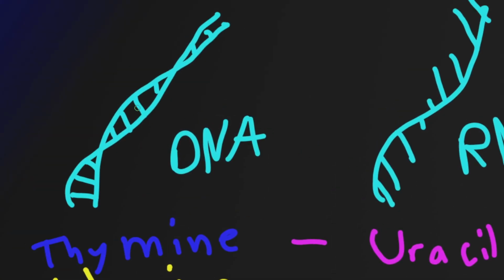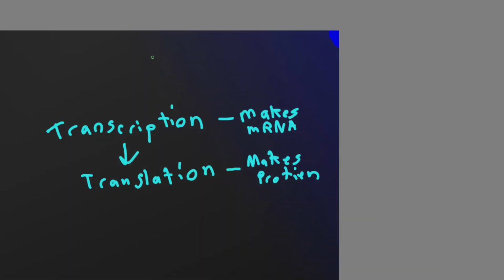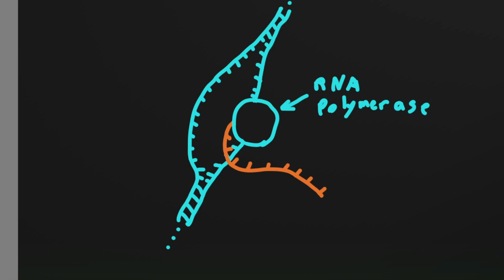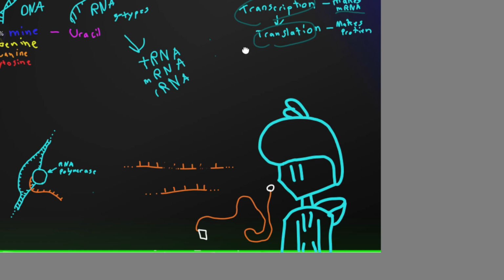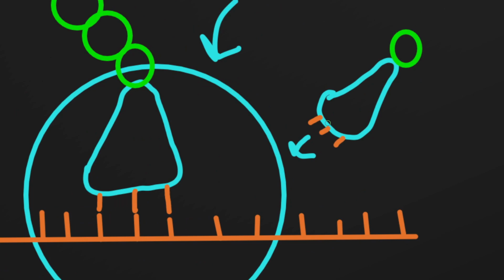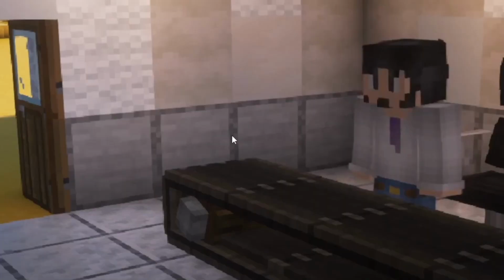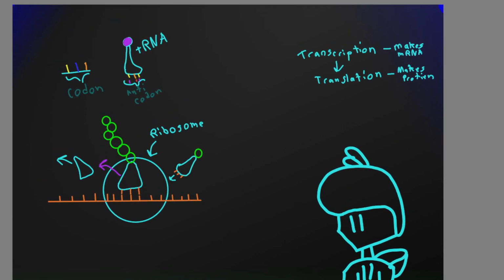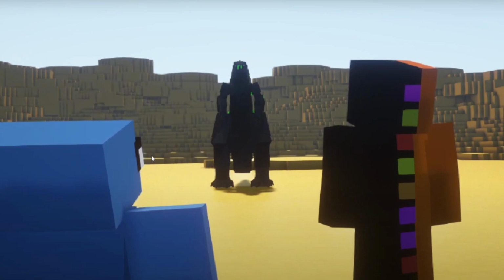Explanation of Protein Synthesis